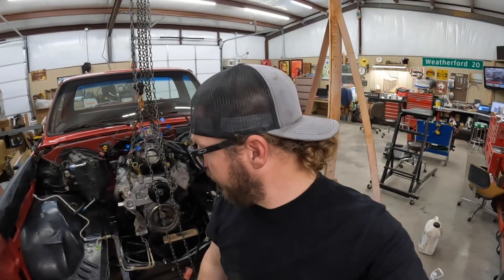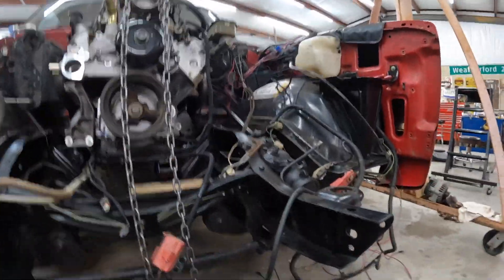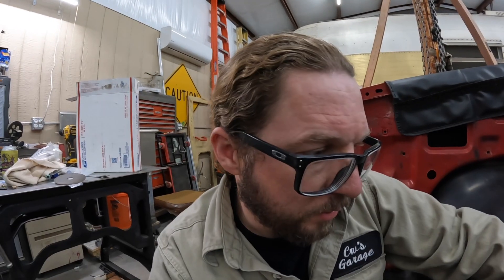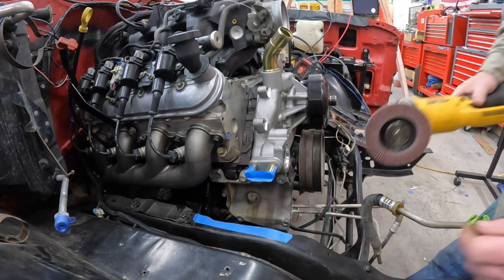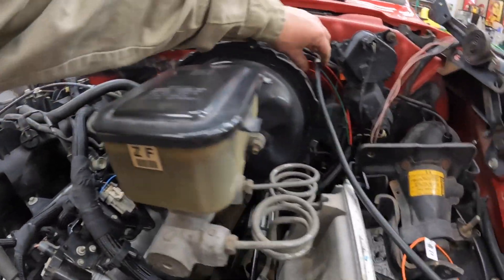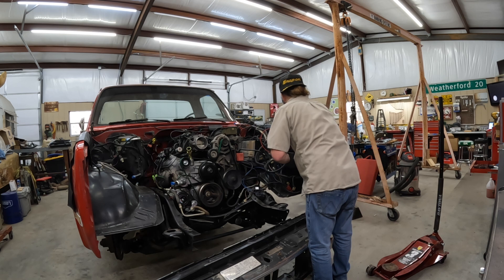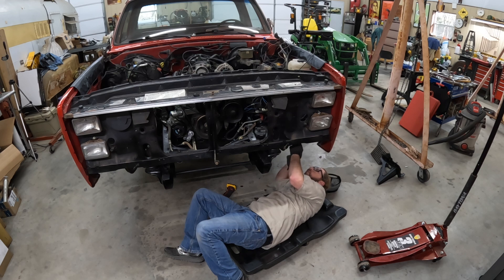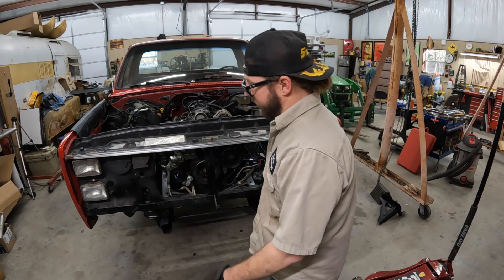1986 C10 Squarebody LS Swap Tejas Steelworks Motor Mounts and AC Compressor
Installing the Tejas Steel Works squarebody LS motor mounts and also mounting the factory LS Denso compressor, which is one benefit of using their mounts, only minor trimming of the frame rail was required to install the AC line adapters. Putting the core support on as well. Next time we will go over the electric fans and radiator, condenser, and transmission cooler.

Get Route 66 by Barrie Gledden, Richard Kimmings and over 1M + mainstream tracks
License ID: Zobm7arBzNp